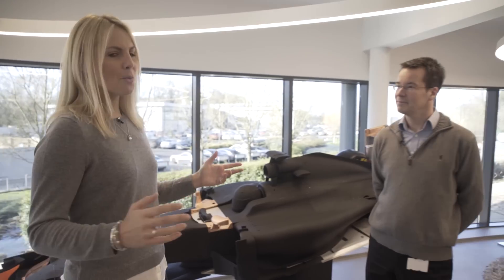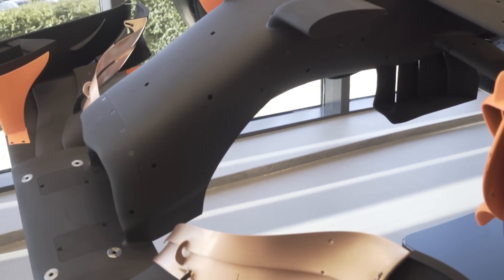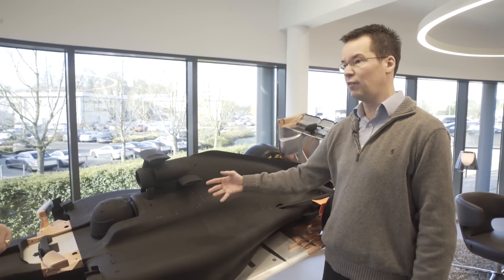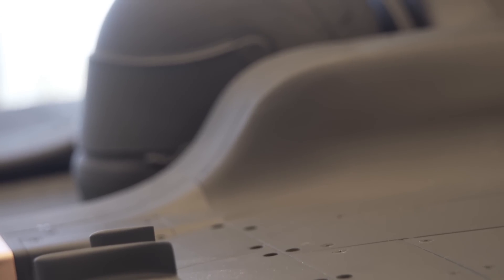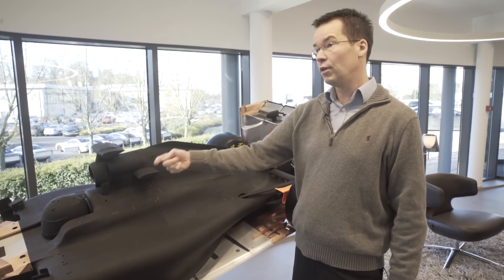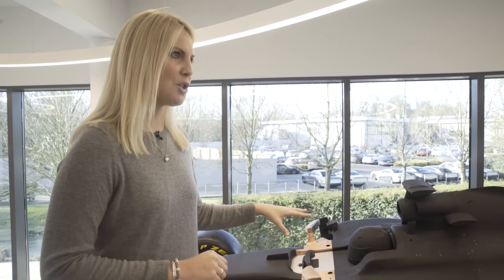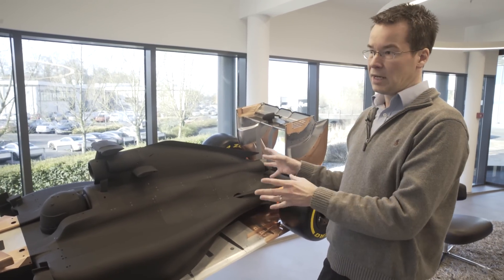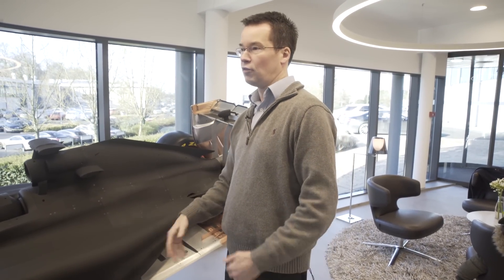F1 wind tunnel model explained!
What’s the difference between a wind tunnel F1 car model and the real thing? How often are they tested? And how much does it cost? MERCEDES AMG PETRONAS F1 Team’s Head of Aerodynamics Mike Elliot reveals how a wind tunnel model translates to a Championship-winning car.